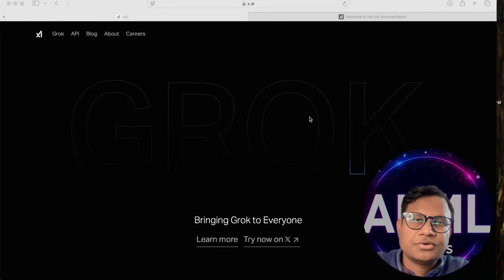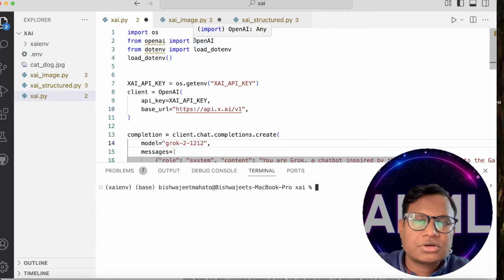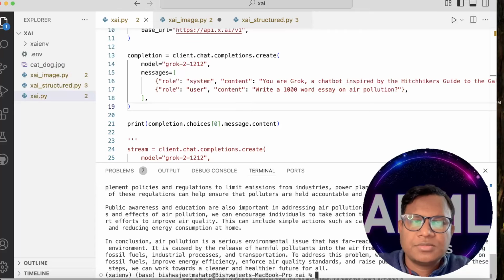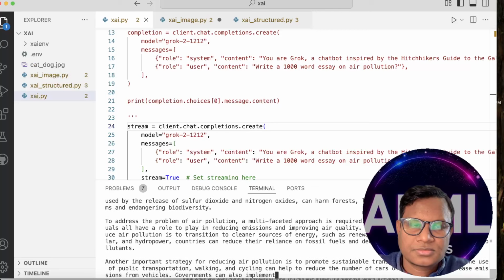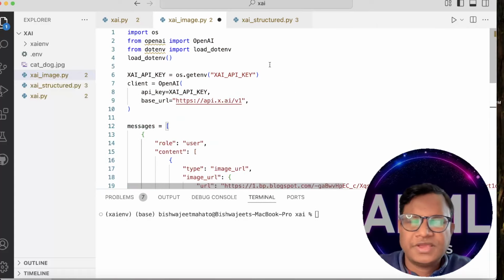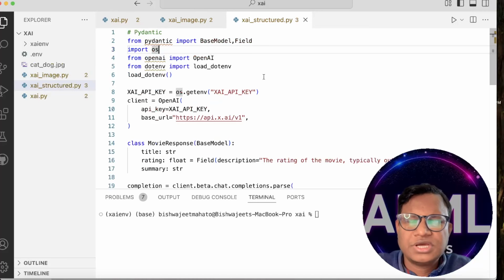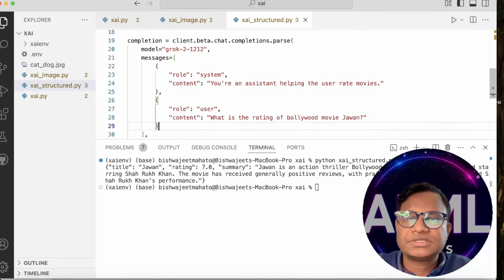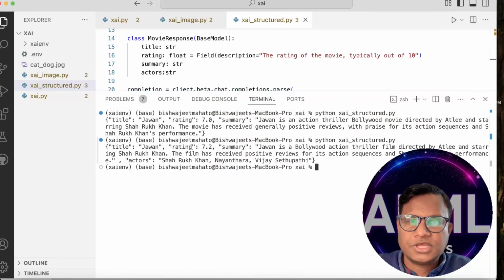xAI Grok 2 API Complete Tutorial: Integration Guide to Elon Musk's LLM "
Learn xAI's Grok 2 complete API tutorial in this video.
What You'll Learn:
Basics of Grok 2 API: An introduction to what Grok 2 can do and how its API functions.
Setting Up: How to get started with the API, including authentication and setup.
Practical Examples: Walkthrough of real-life use cases where Grok 2 can be integrated, with examples of text response, image analysis and JSON structured output.

Chapters:

00:00 - Introduction of xAI & Grok 2
00:35 - Create your Grok API key
01:30 - API docs of xAI
01:45 - Basic Code Walkthrough
04:40 - Streaming API response for Grok 2
06:10 - Grok 2 Image Response
09:30 - Structured JSON Output of Grok 2

Video Highlights:
Step-by-step guide from setup to advanced integration.
Live coding sessions to demonstrate API calls.